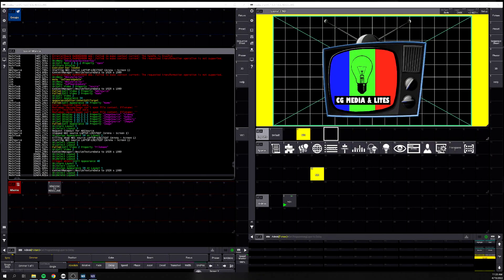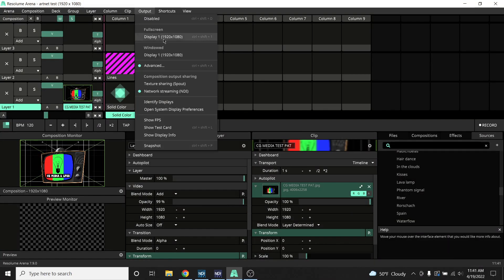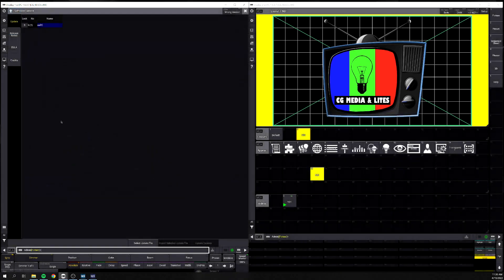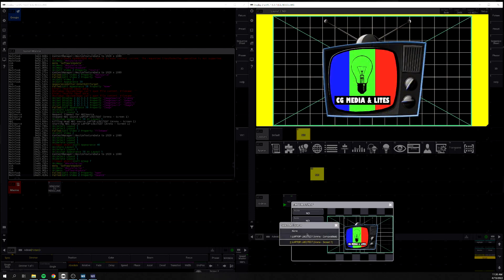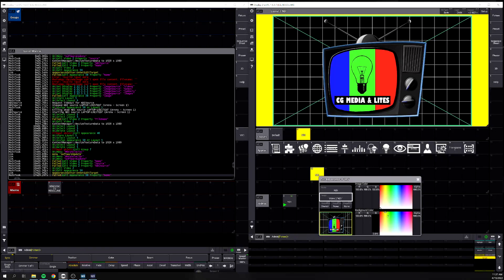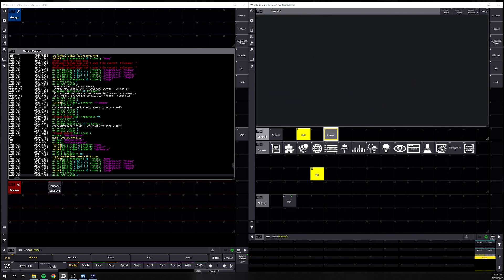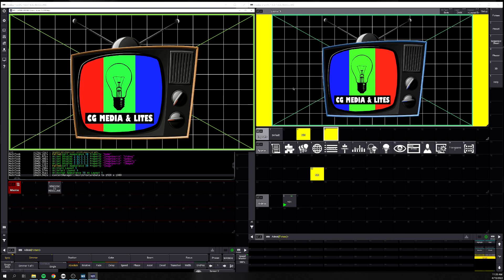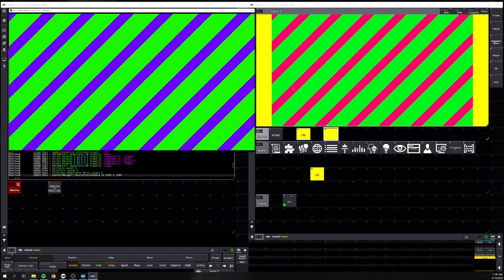GRANDMA3 with NDI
How to use GrandMA3 software with NDI 5.